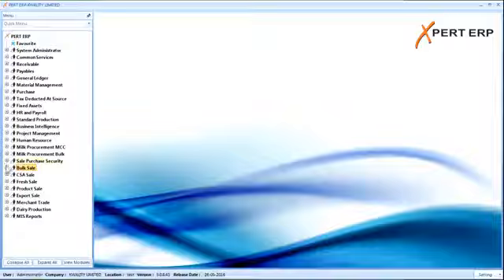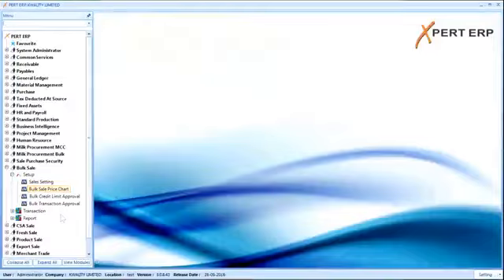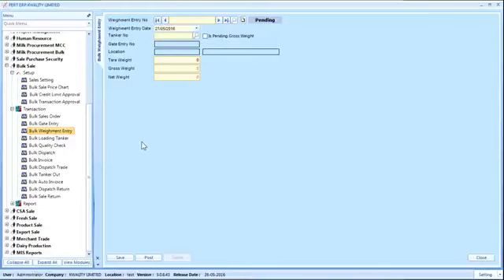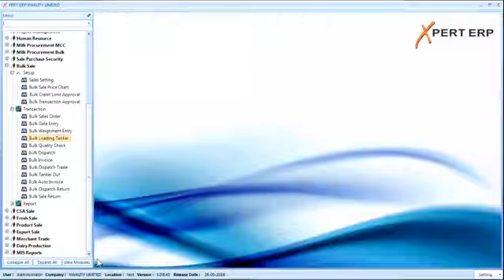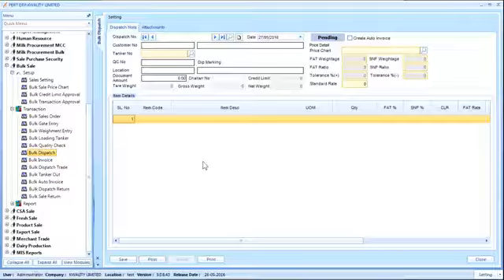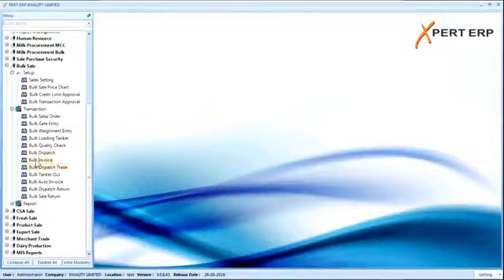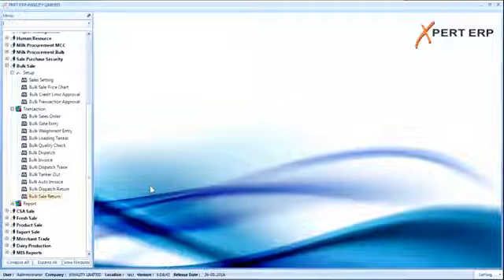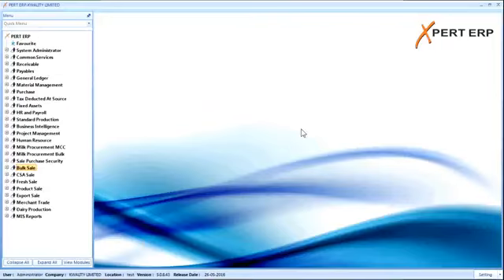Bulk Sale Module in Dairy ERP | Tecxpert Software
This video showcases the Bulk Sale module of Tecxpert ERP Software, designed specifically for the dairy industry.
Learn how dairy plants and cooperatives can efficiently manage bulk milk sales, automate billing, and maintain accurate records with ease.
From bulk sale entry to automated billing and comprehensive reporting, Tecxpert ERP simplifies complex dairy operations and reduces manual dependency.

for more ERP demos, dairy technology solutions, and digital transformation insights.